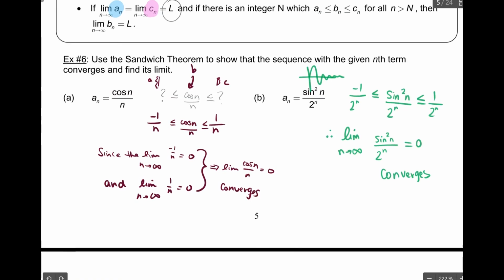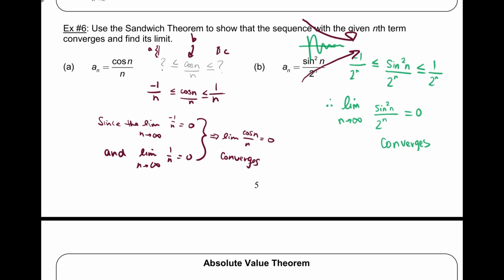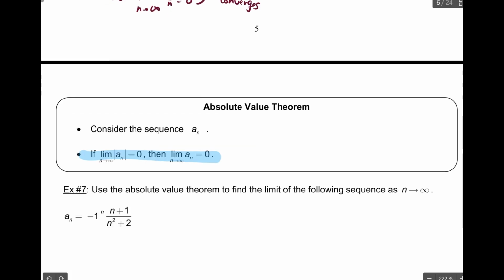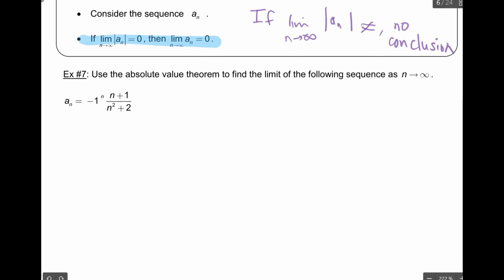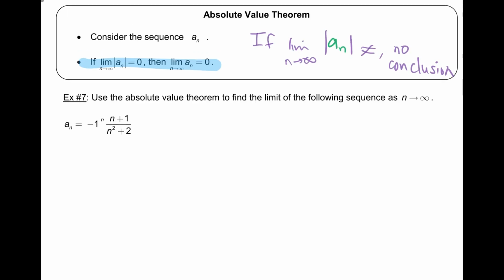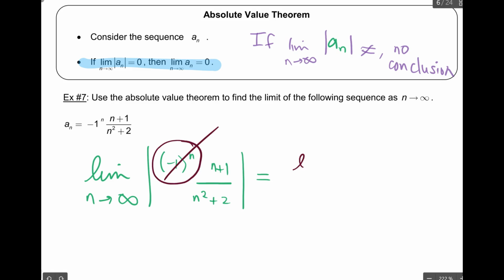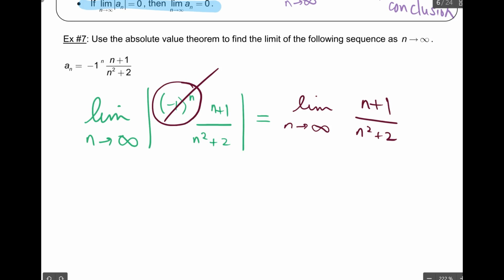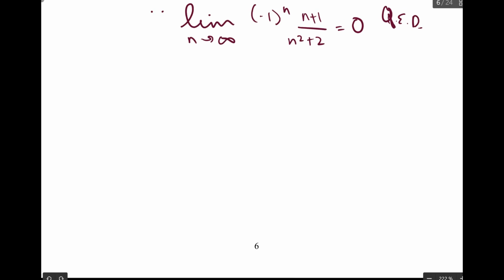last part of 8.1